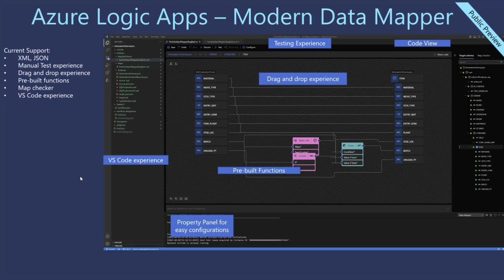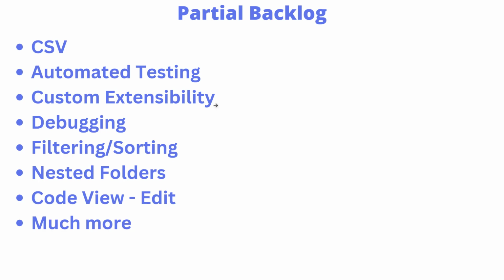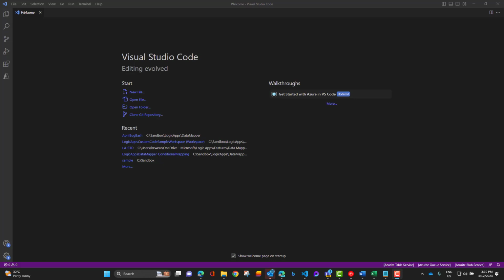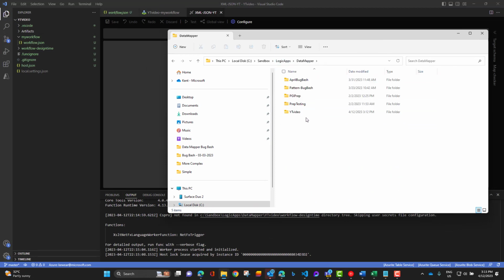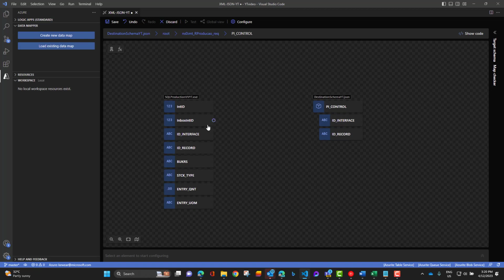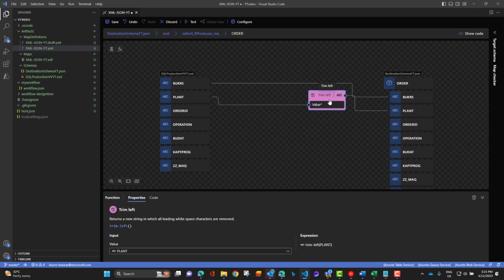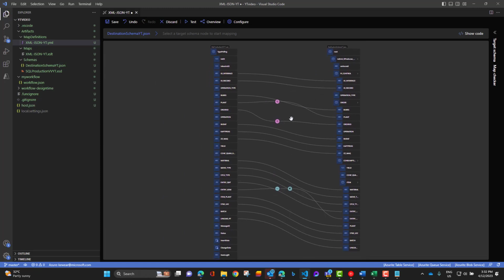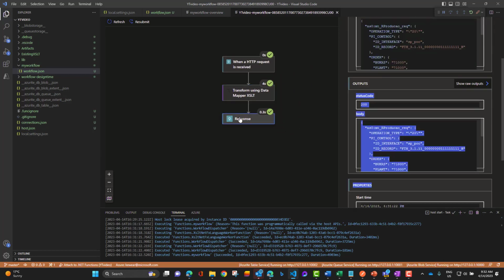178: Announcement: Introducing Data Mapper Public Preview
In this video we are going to discuss a brand new feature found in Azure Logic Apps. It is called the Data Mapper and allows you to transform both XML and JSON documents.